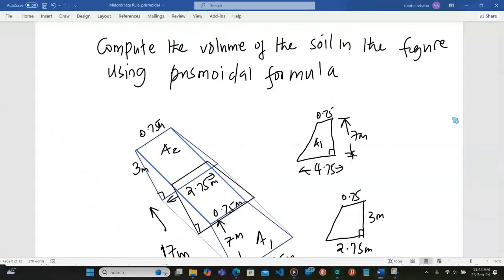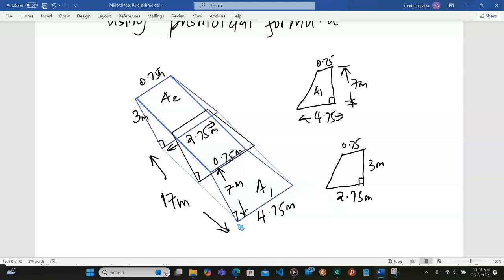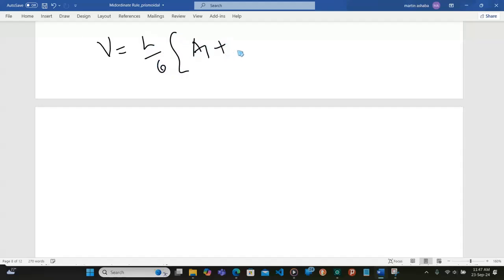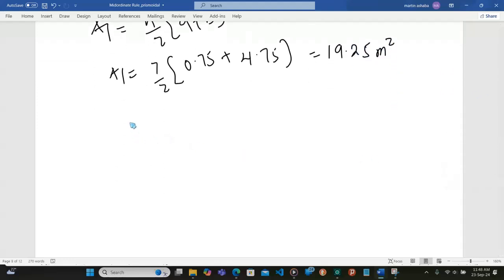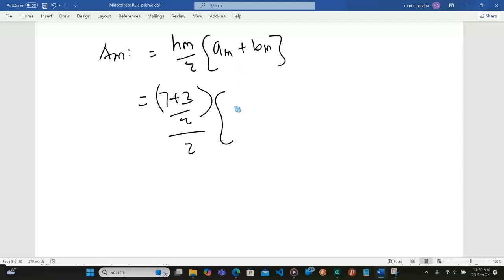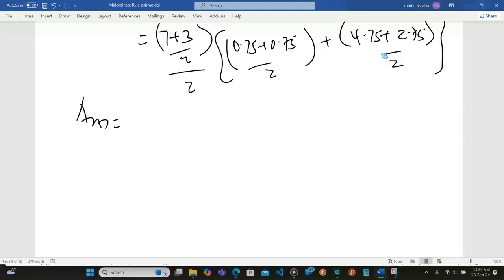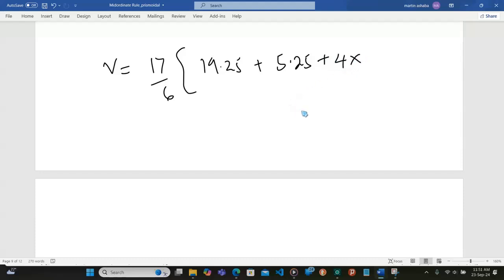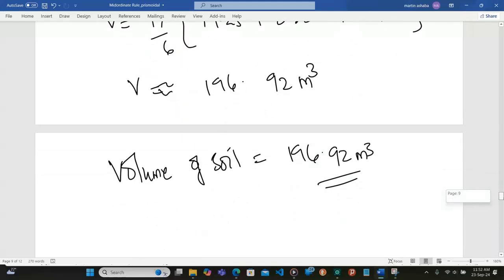Prismoidal formular for volume || quantity of earthwork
Use the prismoidal formula to compute the volume of earth material excavated to achieve the channel section below